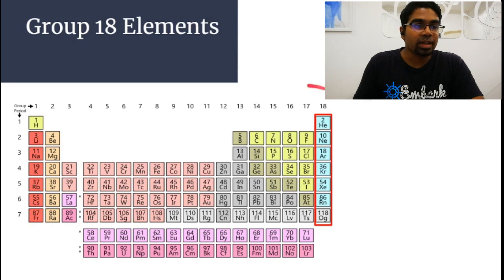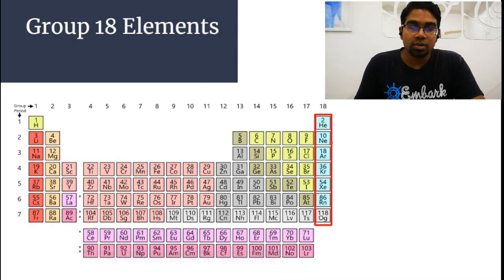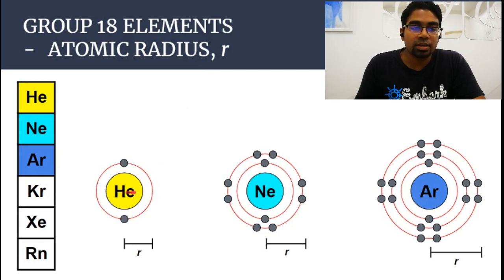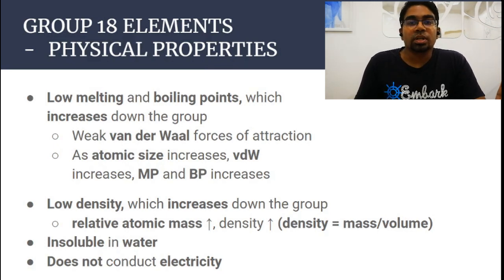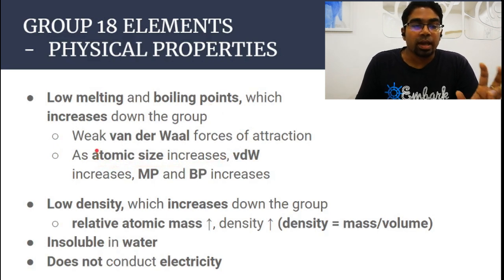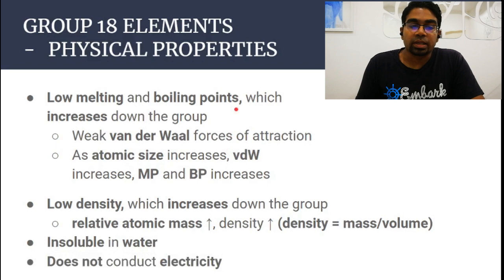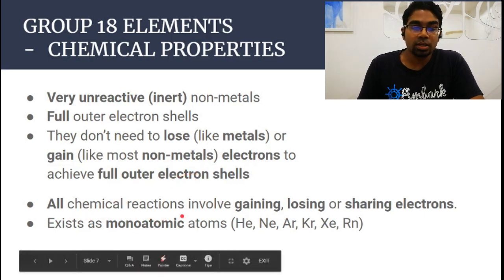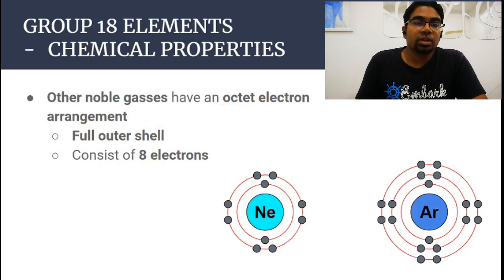GROUP 18 ELEMENTS (Noble Gases) | GROUP VIII / 0 | IGCSE & SPM | Physical & chemical properties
Covers physical and chemical properties of Group 18 (noble gases) elements in the periodic table. Group 18 elements are also called group VIII or group 0 elements.

This topic appears in Form 4 KSSM syllabus. Treat this video as your free online chemistry tutor.